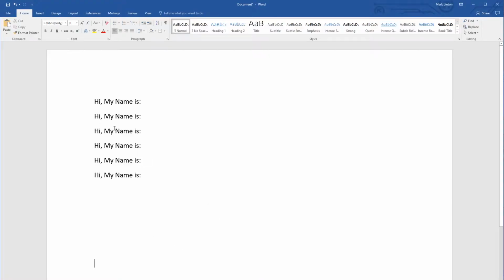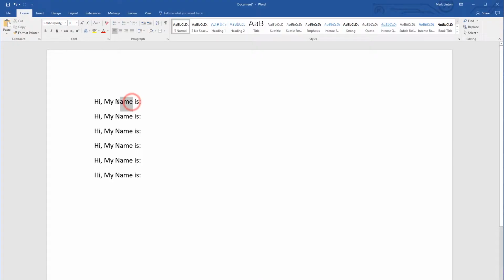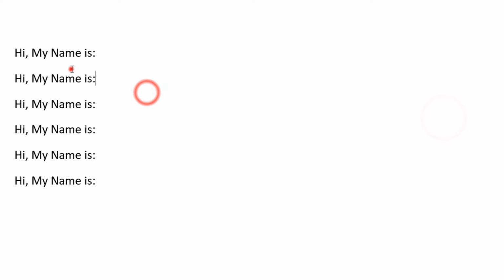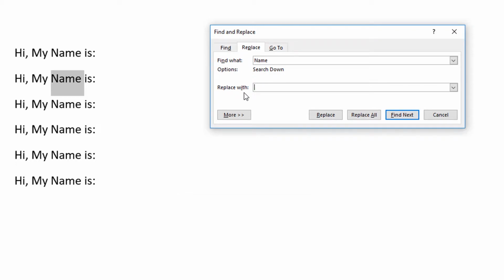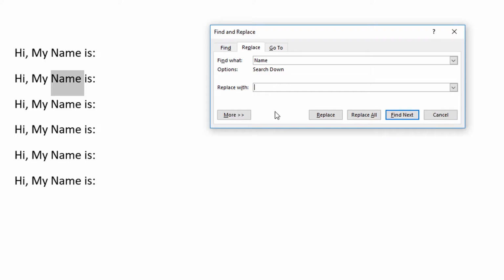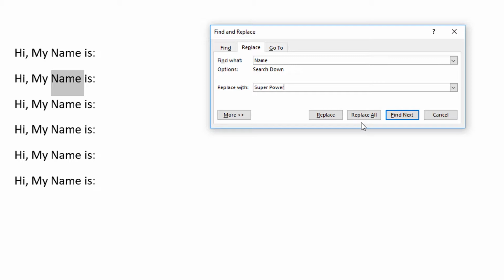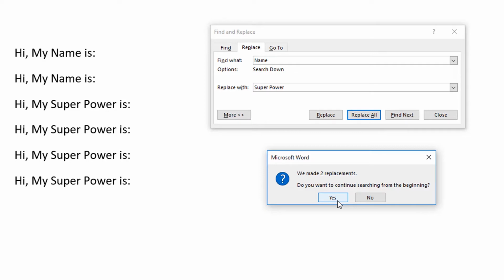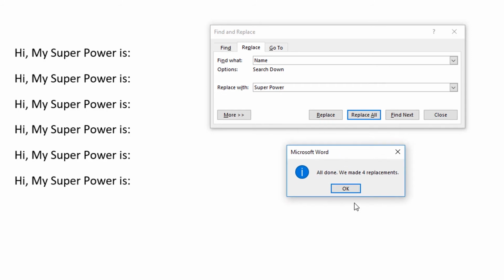Find and Replace [Issue 20]!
Find and Replace — this wonderful tool will help you replace text within a document quickly and easily.

If you have ever struggled to update a document with information that is repetitive, this tool is for you!

In this issue of techtiptuesday you will learn
- When Find and Replace is most helpful.
- How to use Find and Replace.